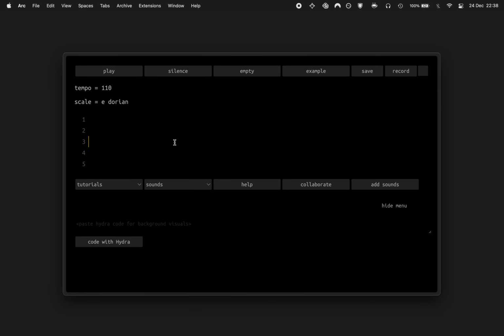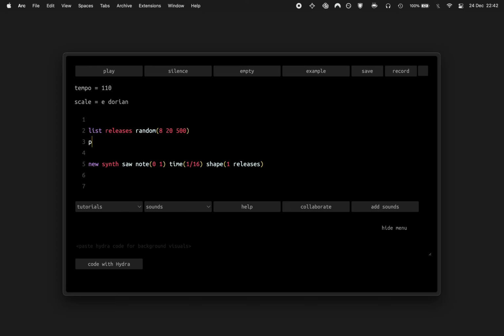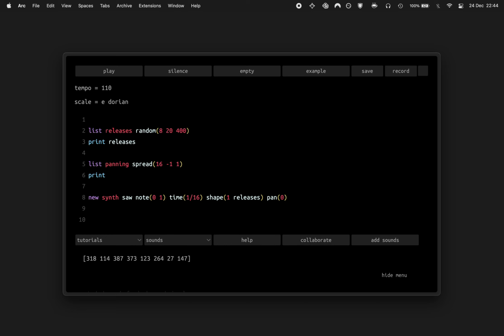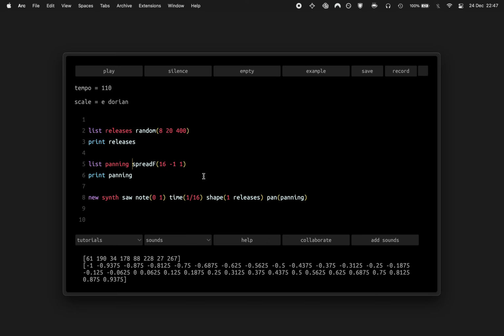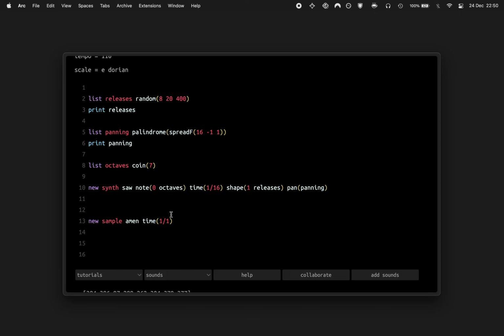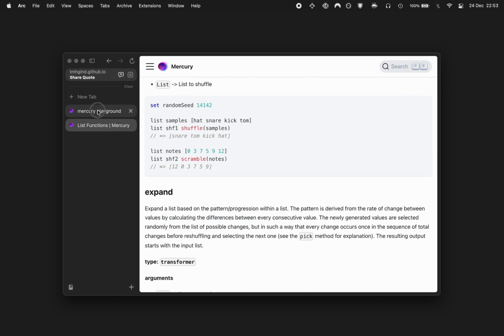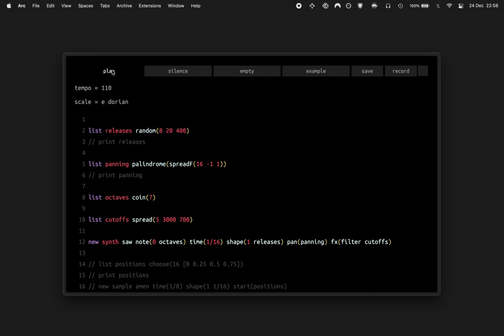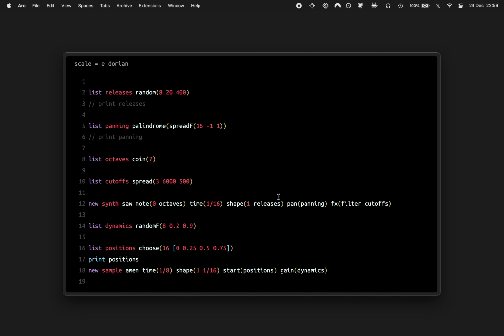Mercury Tutorial 07: List Functions for Parameter Modulation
A tutorial about using the Mercury live coding language, mainly in the browser. Mercury is a minimal and human-readable language for the live coding of algorithmic electronic music.

Topics:
00:00 Intro
00:47 new synth
01:13 shape() with random()
03:15 pan() with spreadF()
05:45 palindrome()
06:12 octave with coin()
07:13 new sample
09:10 start() with choose()
10:33 fx(filter) with spread()
12:33 gain() with randomF()
14:17 Outro

Made possible thanks to funding by the Creative Industries Fund NL